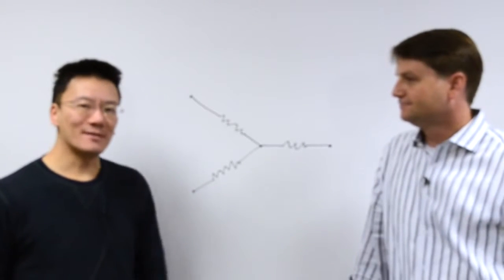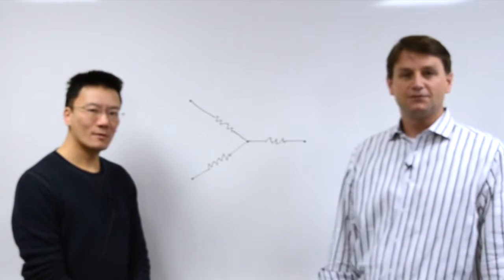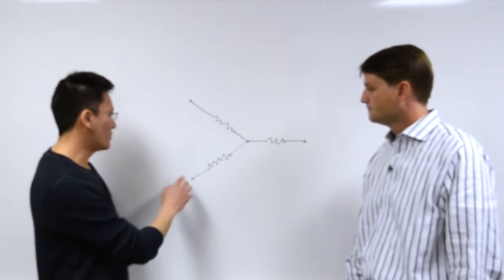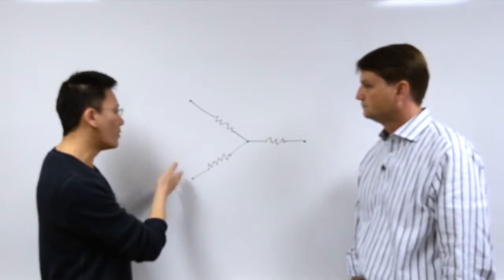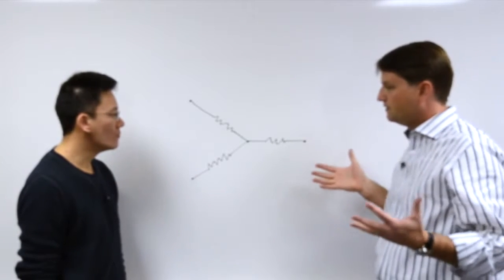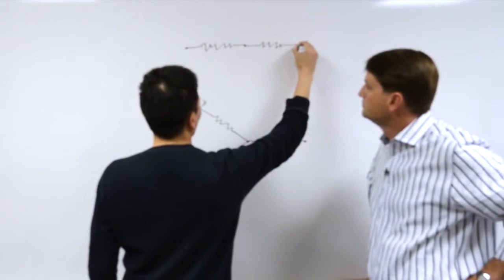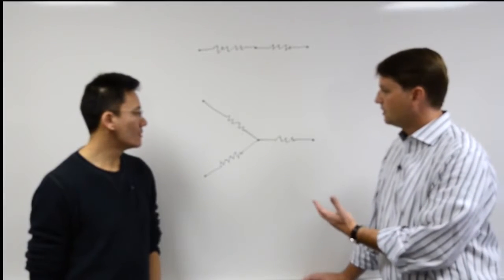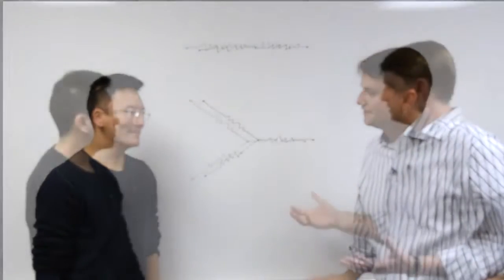Thomas Lam: Resistor Networks and Electrical Impedance Tomography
Geometry and Topology Today is a "news show" on state-of-the-art mathematics research discussed for a general audience (including young people in high school).

In this episode we meet Thomas Lam, a mathematician who studies, among other things, electrical networks. Enjoy!

The main problem presented in this video is the motivation behind several papers, including "Electrical networks and Lie theory," which can be found at:

Here is the abstract to Thomas Lam's paper with Pavlo Pylyavskyy:

We introduce a new class of "electrical" Lie groups. These Lie groups, or more precisely their nonnegative parts, act on the space of planar electrical networks via combinatorial operations previously studied by Curtis-Ingerman-Morrow. The corresponding electrical Lie algebras are obtained by deforming the Serre relations of a semisimple Lie algebra in a way suggested by the star-triangle transformation of electrical networks. Rather surprisingly, we show that the type A electrical Lie group is isomorphic to the symplectic group. The nonnegative part (EL_{2n})_{\geq 0} of the electrical Lie group is a rather precise analogue of the totally nonnegative subsemigroup (U_{n})_{\geq 0} of the unipotent subgroup of SL_{n}. We establish decomposition and parametrization results for (EL_{2n})_{\geq 0}, paralleling Lusztig's work in total nonnegativity, and work of Curtis-Ingerman-Morrow and de Verdi\`{e}re-Gitler-Vertigan for networks. Finally, we suggest a generalization of electrical Lie algebras to all Dynkin types.

While the paper is not for a general audience (it's written for other mathematicians), high school students may still enjoy looking at it to see what advanced theorems and proofs look like.

If you enjoy what you see, please be sure to Like our Facebook page.